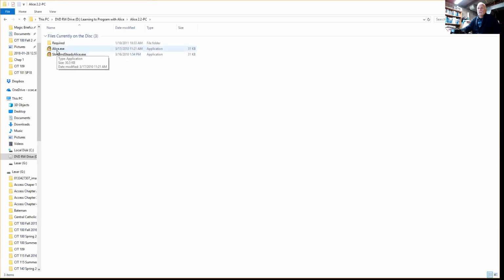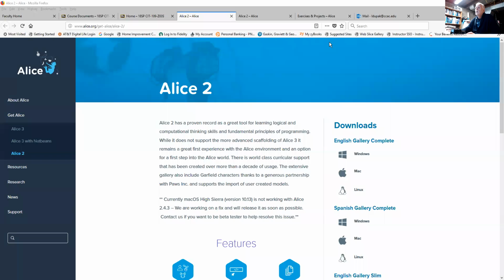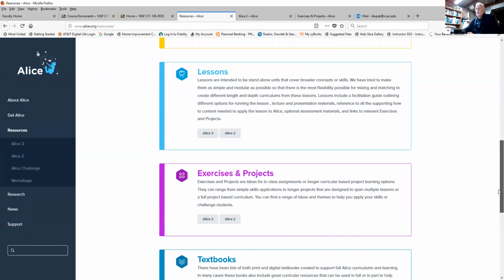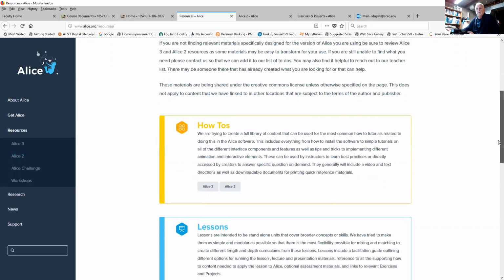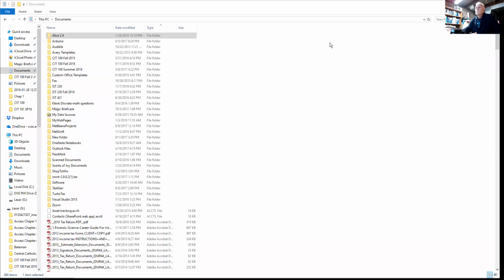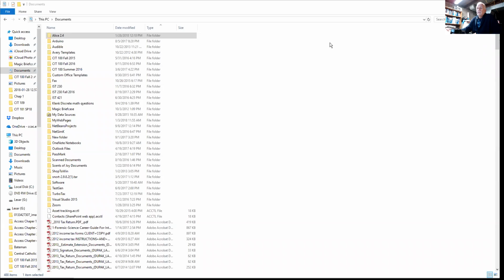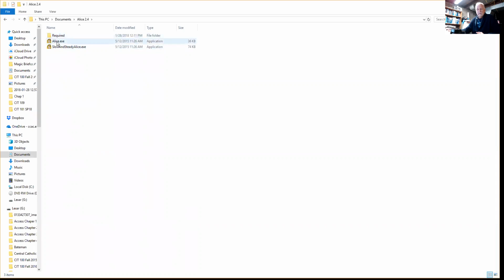CIT 109 Installing Alice